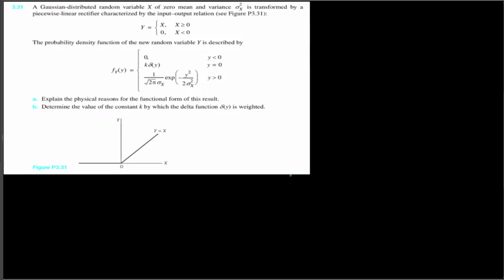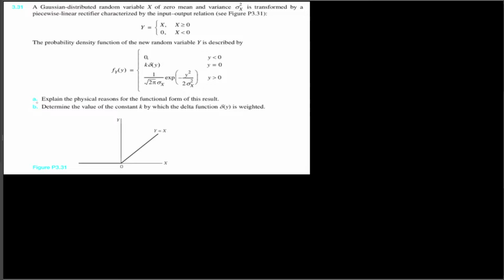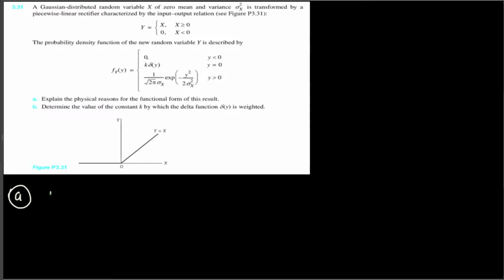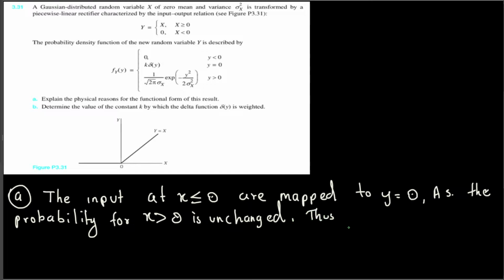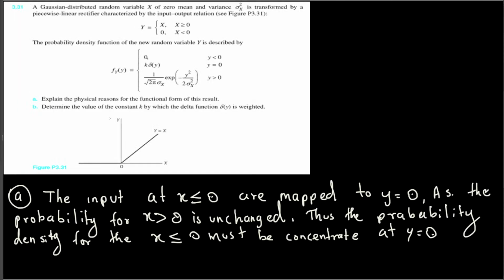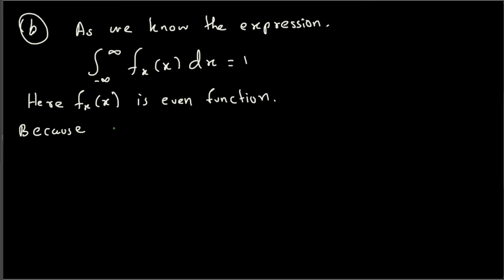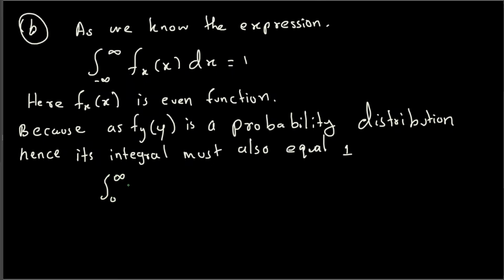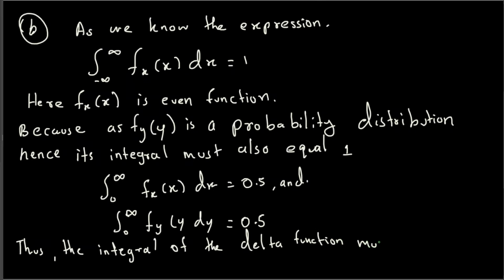Gaussian-distributed random variable X of zero mean and variance sigma_X^2 is transformed by a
effect

Gaussian-distributed random variable X of zero mean and variance sigma_X^2 is transformed by a piecewise-linear rectifier characterized by the input-output relation (see Figure P3.31): Y = {X, X greaterthanorequalto 0 0, X  0 The probability density function of the new random variable Y is described by f_Y(y) = {0, y 0 k delta(y) y = 0 1/Squareroot 2 pi sigma_x exp(-y^2/2 sigma_X^2) y 0 Explain the physical reasons for the functional form of this result. Determine the value of the constant A by which the delta function delta(y) is weighted.